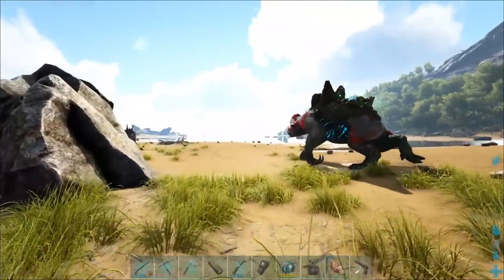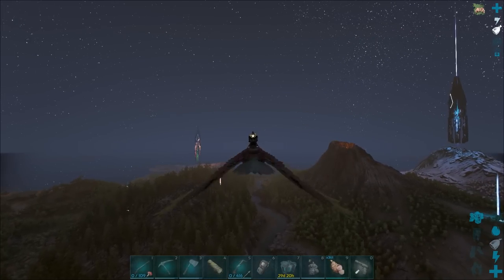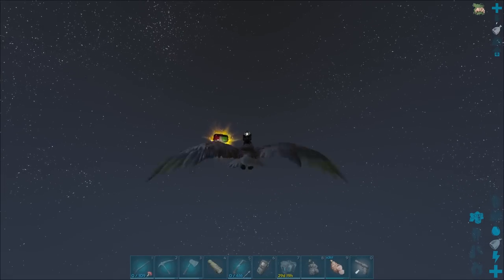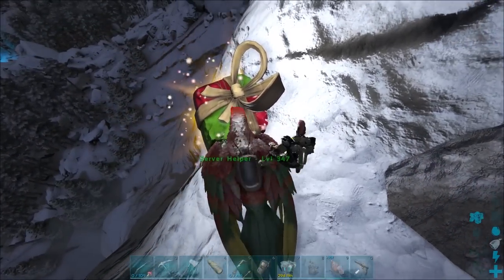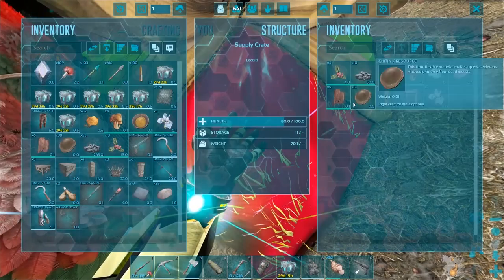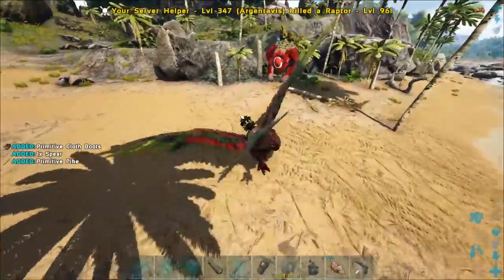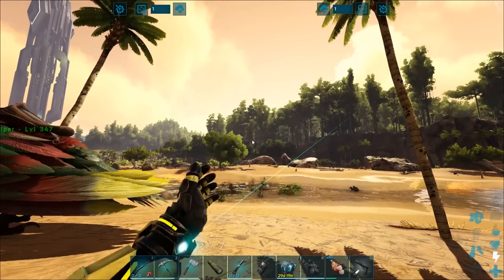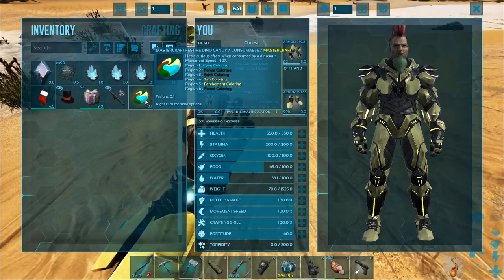How To Feed Gacha Claus And Get Amazing Gifts! - ARK Survival Evolved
How To Feed Gacha Claus And Get Amazing Gifts! - ARK Survival Evolved With Cheese